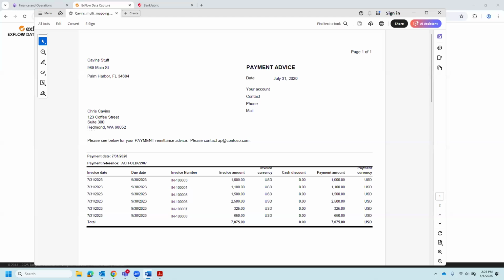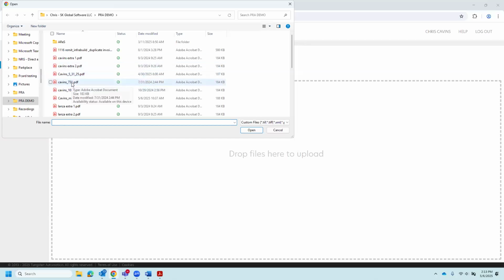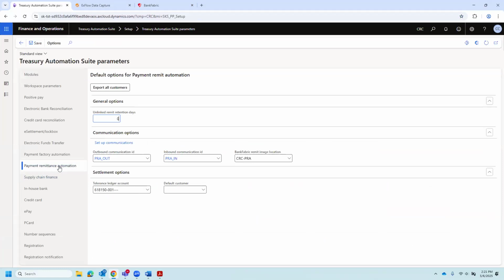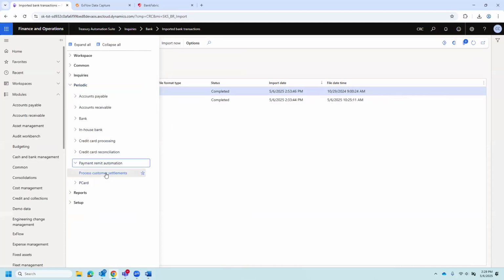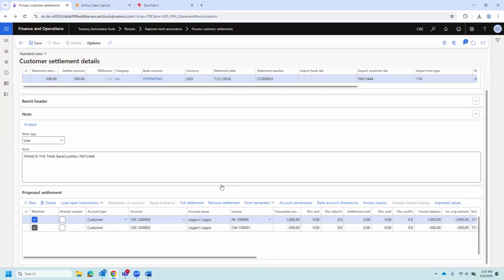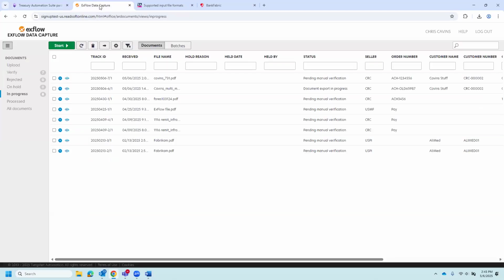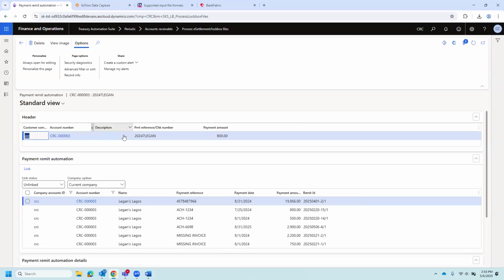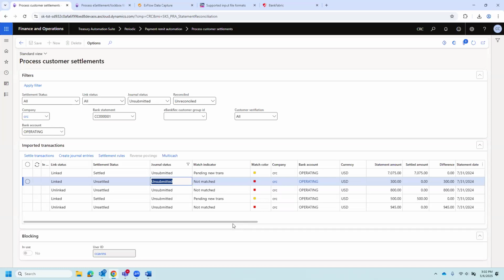Payment Remittance Automation: Streamline Electronic Payment Settlement in D365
In this session we will showcase our new enhancement Payment Remittance Automation. Our robust solution simplifies and accelerates the settlement of remittances in Dynamics 365 Finance & Operations.

Learn how our OCR-powered integration with Tungsten Automation extracts key remittance details from emails, automatically matches payments to invoices, and handles complex scenarios like multi-company payments and exceptions, reducing manual effort while enhancing accuracy.

What You'll Learn:
• Payment remittance automation in bank reconciliation vs. cash application
• How to eliminate manual matching with automated remittance processing
• The power of OCR technology in extracting payment details from customer remittance images
• Advanced configuration options for multi-company and exception handling

In this insightful session you will learn how automation can transform your remittance process and improve financial operations.